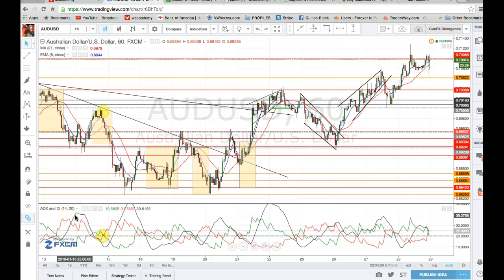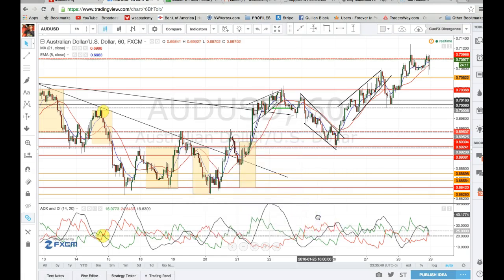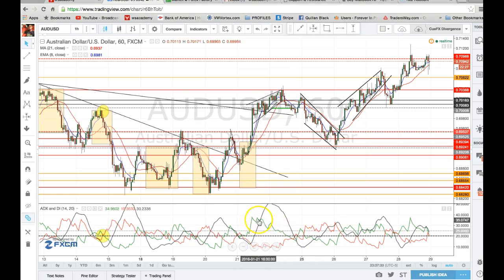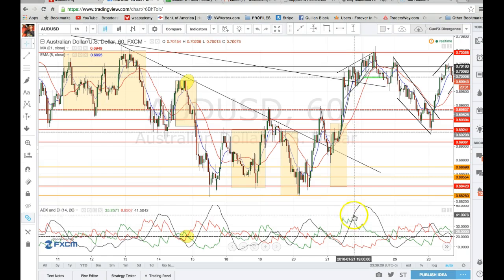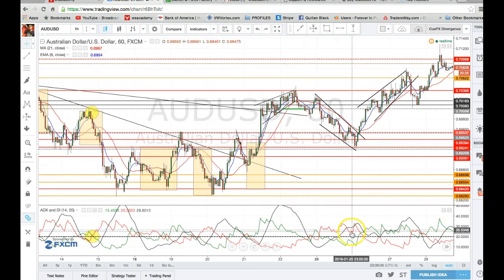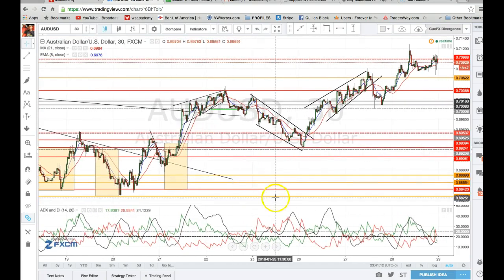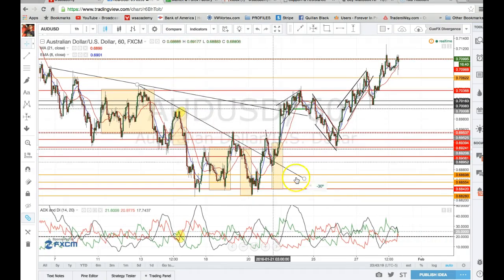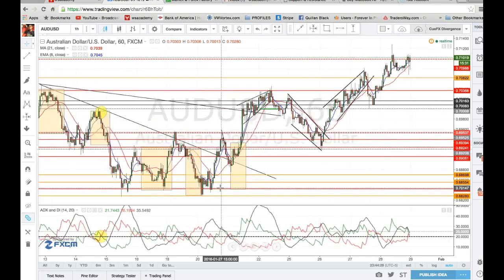How To Trade ADX Indicator The Right Way || Step By Step Guide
Are you looking to improve your trading strategy and spot strong trends more effectively? In this video, we’ll break down how to trade using the ADX (Average Directional Index) — a powerful momentum indicator that helps traders measure the strength of a trend, not just its direction.

🔍 What You’ll Learn:

What the ADX indicator is and how it works

How to read ADX values (trend strength levels)

How to combine ADX with +DI and -DI lines

When to enter or exit trades using ADX signals

Best timeframes and settings for different markets (stocks, forex, crypto)

📊 Whether you’re a beginner or an experienced trader, this tutorial will give you practical tips and trading setups that you can start using right away.

🔥 Timestamps:
0:00 Introduction
1:12 What is the ADX Indicator?
3:45 How to Read ADX, +DI, and -DI
6:20 ADX Trading Strategies
9:15 Common Mistakes to Avoid
11:30 Final Tips and Best Practices